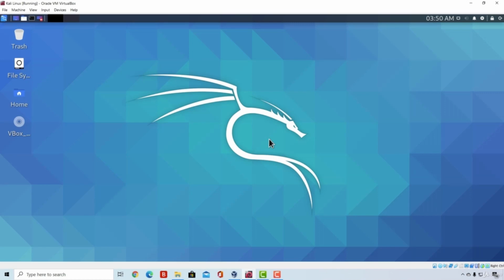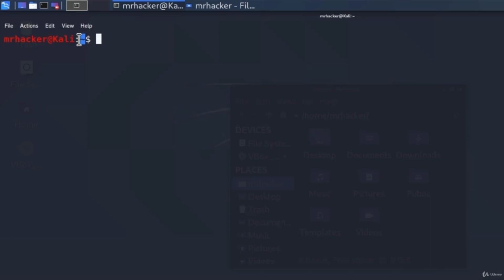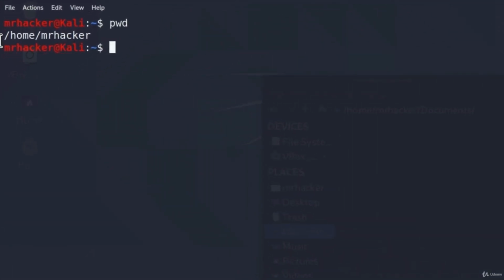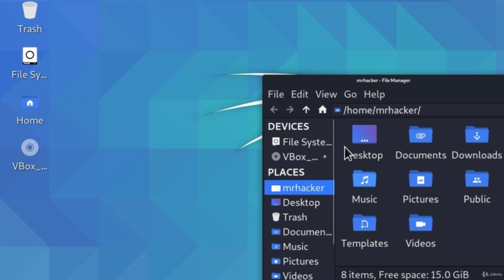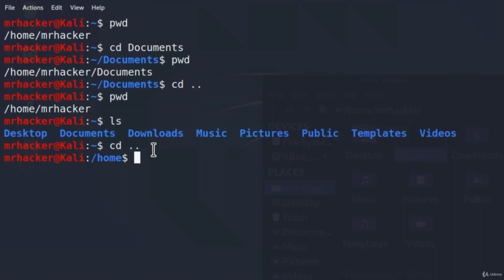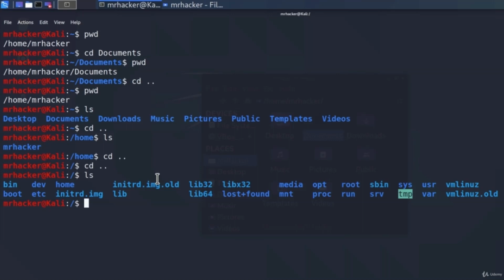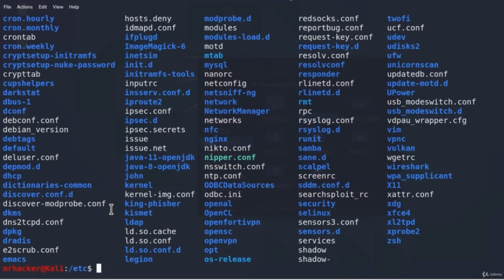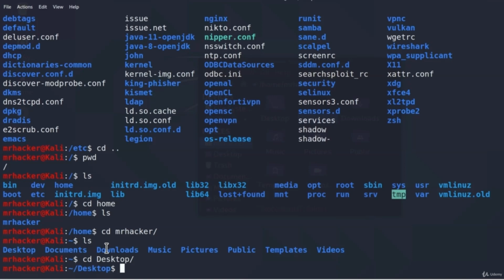Navigating Through Kali Linux Hacks That Everyone Should Know